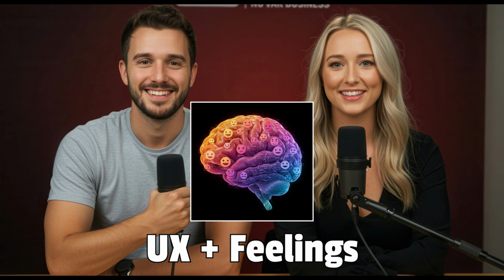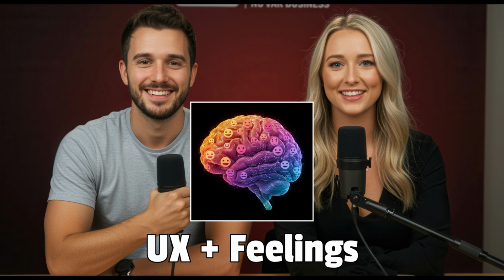Designing Feelings: How Emotional Design Shapes User Experience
Ever wonder why some products just feel right? It's not just about looks or function – it's about emotion. Dive deep into the world of Emotional Design in this comprehensive guide! We explore how designers intentionally craft experiences that connect with users on visceral, behavioral, and reflective levels, moving beyond basic usability to create real engagement and loyalty.

Learn about Don Norman's influential three-level framework , discover practical techniques like storytelling, personalization, and using aesthetics effectively , and see real-world examples from brands like Apple, Headspace, and Airbnb. We also discuss the crucial relationship between Emotional Design, UX, and UI , navigate the important ethical considerations , and look towards the future with AI and VR.

Whether you're a designer, developer, marketer, or just curious about why we love (or hate) everyday things, this episode is for you!

[00:00] Introduction to Emotional Design
[01:17] Don Norman's Framework
[04:00] Interplay of the Three Levels
[04:47] Importance of Emotional Design
[05:58] Techniques for Emotional Design
[06:59] Examples of Successful Emotional Design
[08:15] Relationship to UX and UI Design
[09:27] Challenges and Ethical Considerations
[10:13] Future of Emotional Design
[11:17] Conclusion